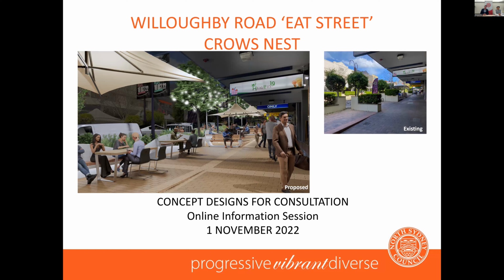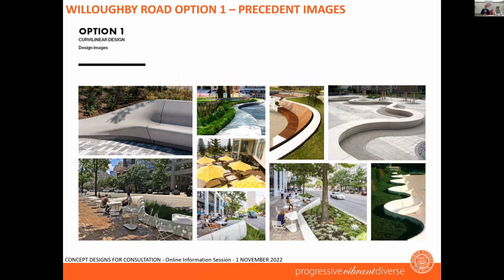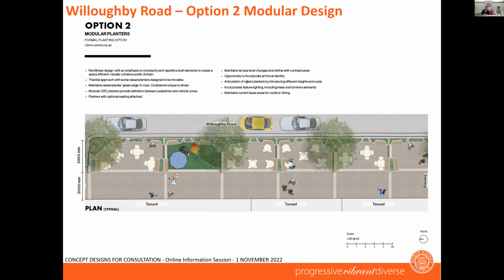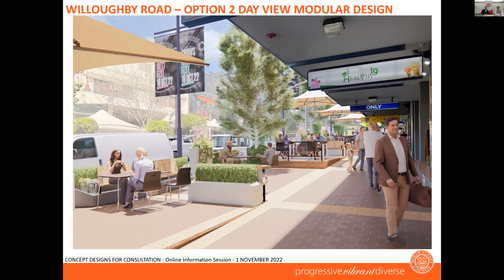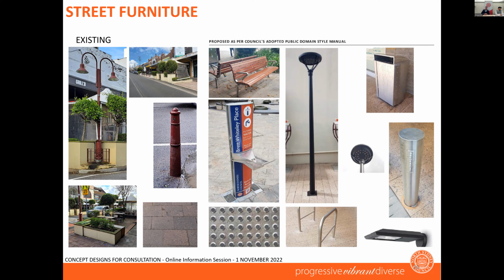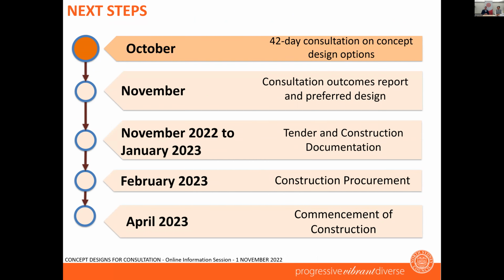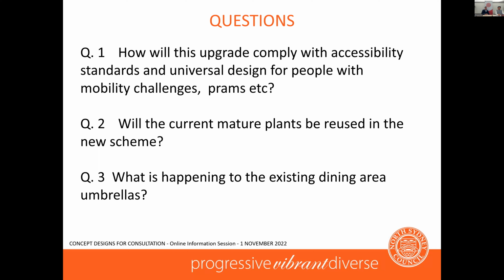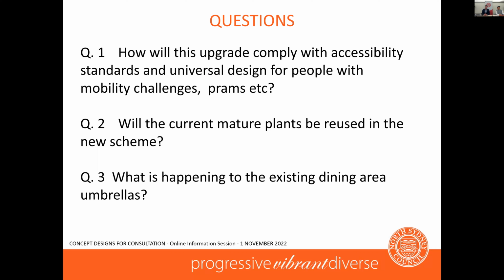Willoughby Road Streetscape Upgrade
Information session on design concept options for the streetscape (public domain) upgrade for Willoughby Road, Crows Nest.